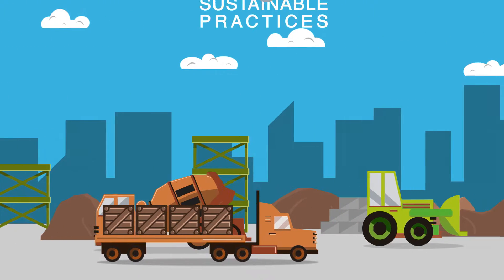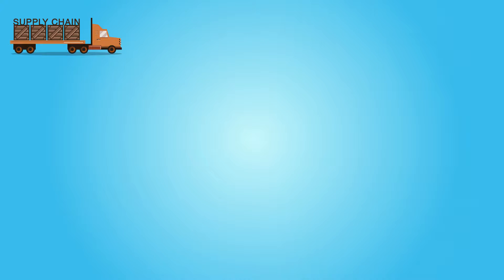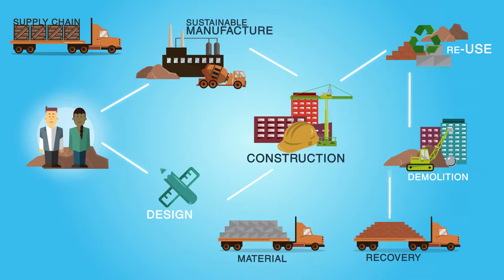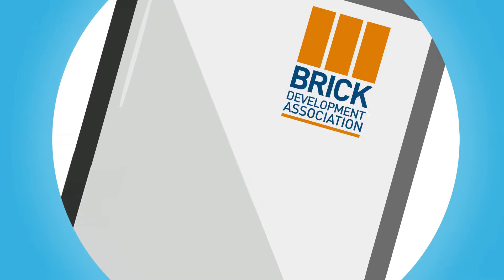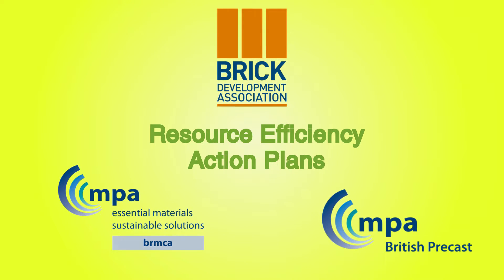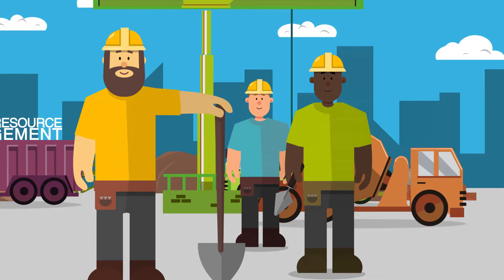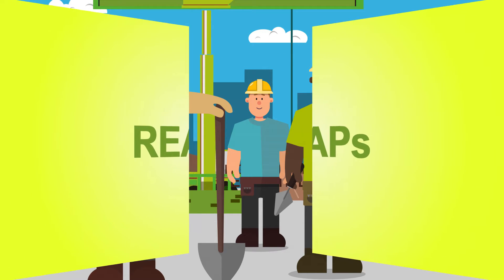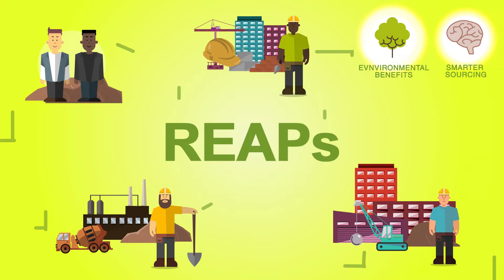Concrete Learning - REAP Animation, Brick and Concrete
Resource efficiency action plans (REAPs) commitment for brick, concrete and masonry